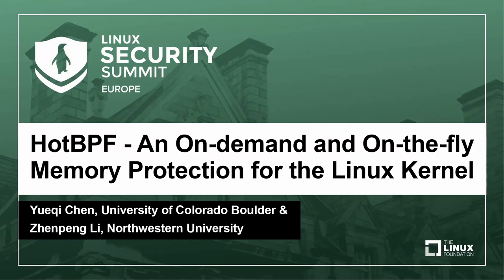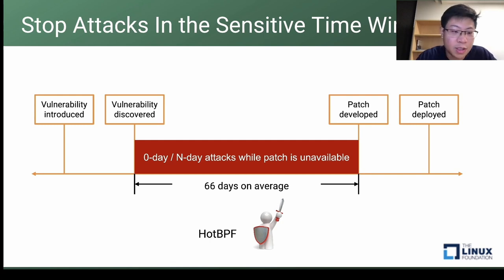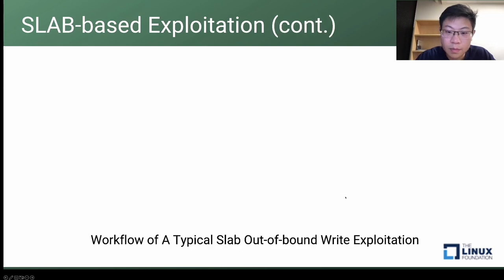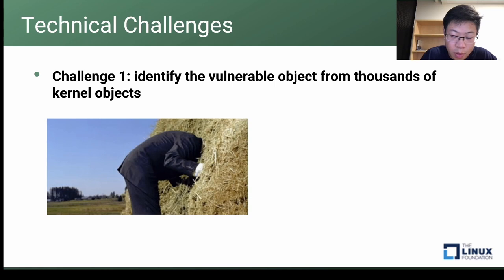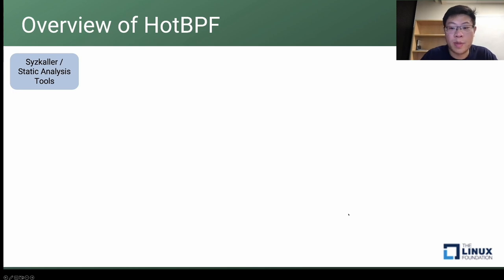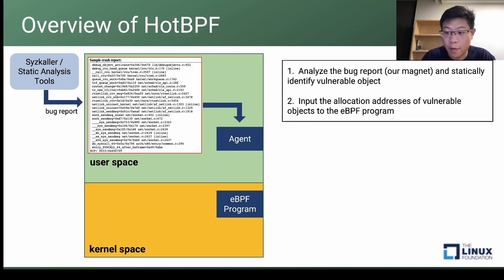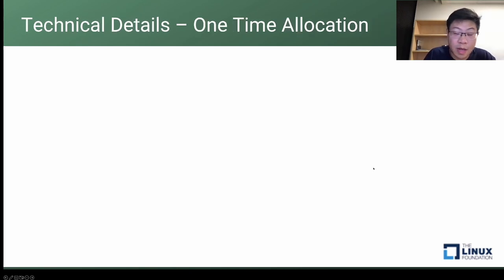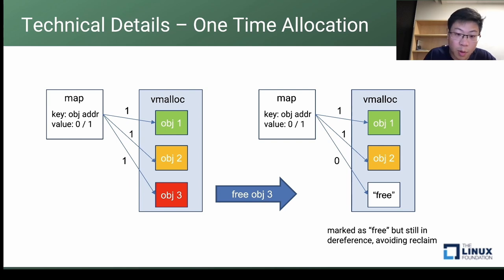HotBPF - An On-demand and On-the-fly Memory Protection for the Linux Ker... Yueqi Chen & Zhenpeng Li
HotBPF - An On-demand and On-the-fly Memory Protection for the Linux Kernel - Yueqi Chen, University of Colorado Boulder & Zhenpeng Li, Northwestern University

Oftentimes there can be a large window between a kernel vulnerability disclosure and its remediation, leaving the system open for exploitation. In this talk, we will present the design of a mechanism that can protect the Linux kernel from memory exploitation during this time window. In addition to this, this protection has the following extra advantages: 1) enabled on-the-fly without recompiling/rebooting the system. 2) independent of hardware features and hypervisor - can be widely deployed in various scenarios (e.g., embedded systems and cloud servers). 3) lightweight - overall 2% - 3% performance overhead. In this talk, we will describe the design and evaluation of this protection. We will start from its static analysis part which identifies vulnerable structures (i.e., where corruption happens) that need separation. Then, we will describe how we extend the eBPF mechanism and virtual memory allocator to isolate vulnerable structures on-the-fly and thus avoid overwriting/overreading sensitive kernel data. Finally, we will systematically evaluate the protection's performance at different levels of granularity and measure its security improvement using a set of real-world attacks.